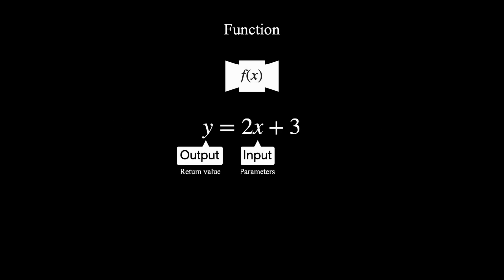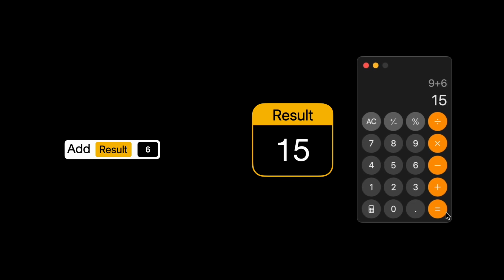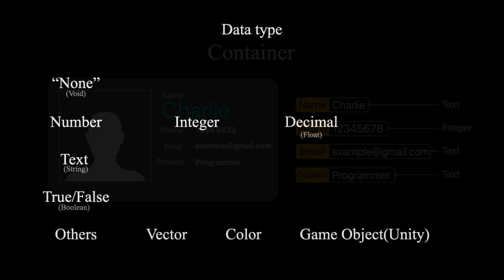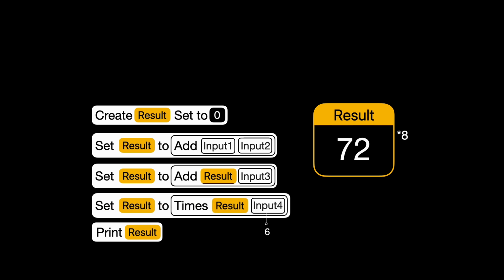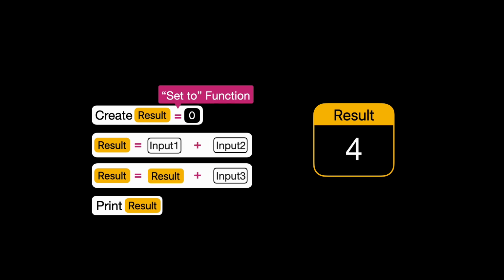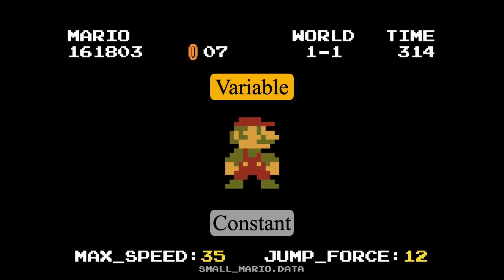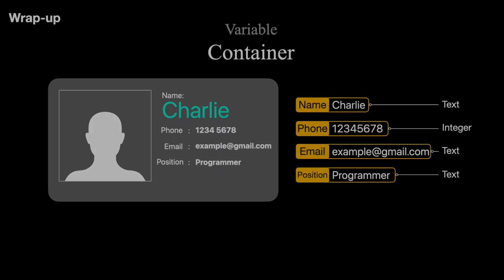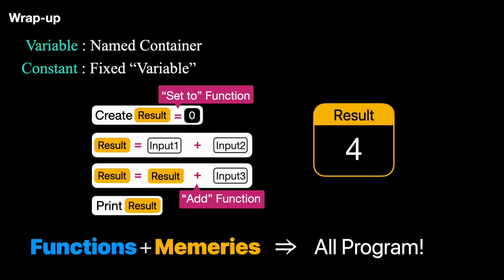Memory | 02 Essence of programming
Variables, constants, functions. Add them together. Mix it. Boom! Program!

0:00 Intro
0:31 Logic Behind
1:25 Variable
1:58 Code and syntax
3:18 Constant
3:46 Example of memory
5:01 Wrap up
5:28 One More Thing
6:02 Outro